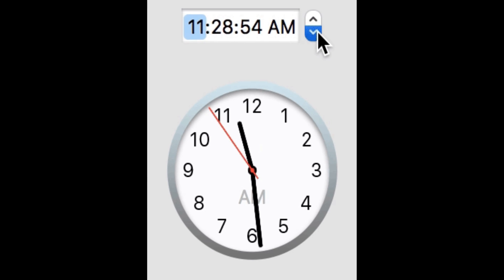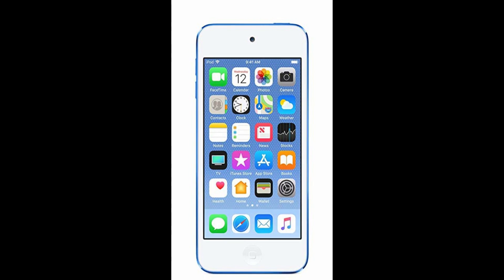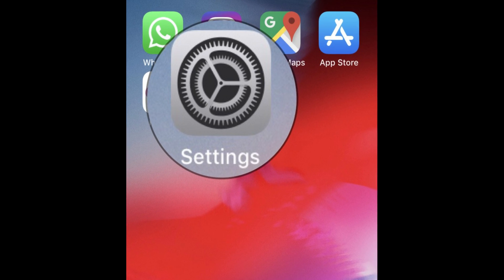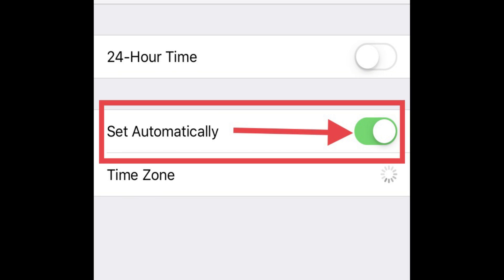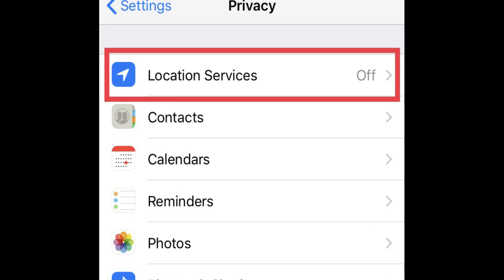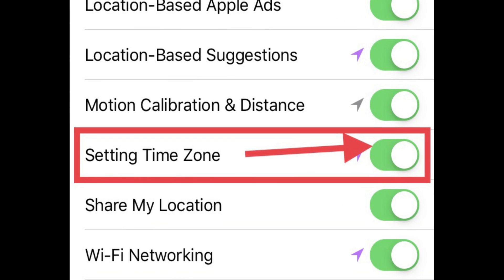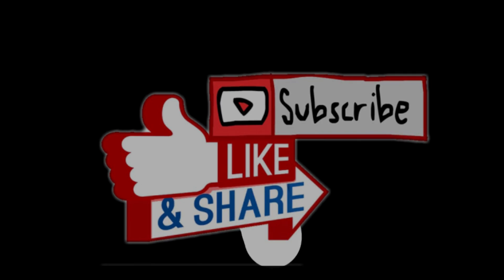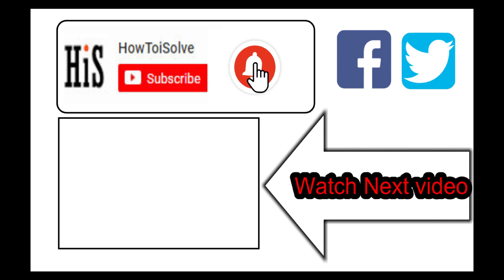Fix iPhone or iPad showing wrong Date and Time 2023: iOS 16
Video tutorial to fix iOS 15 iPhone or iPad showing the wrong date and time. Daylight savings time 2022 USA Sunday, March 12th, 2022, 3:00:00 am local daylight time instead.
Your iOS device should be forward an hour automatically.
And solution for given below all queries
• iPhone date and time set automatically not working
• iPhone time keeps changing
• iPad date and time set automatically not working
• iPhone wrong time zone
• set time automatically greyed out iPhone
• set date and time automatically greyed out iPhone
Solution #1. Make sure Set Automatically time and Date Turn On
Solution #2. Kindly ensure that your phone automatic time zone for location services turned On/Green.
Solution #3. You should check your software version is up to date.
Open Settings – General – tap Software Update

All iPad Pro, ipad Air, and iPad Mini
All iPod Touch 5th Generation, and iPod Touch 6th Generation

#5.Try Prime Discounted Monthly offering
#6. Try Twitch Prime
#8.Try Amazon Home Services
#9.Kindle Unlimited Membership Plans
#11.Give the Gift of Amazon Prime
#12. Create an Amazon Wedding Registry